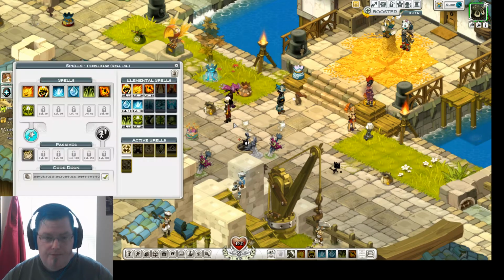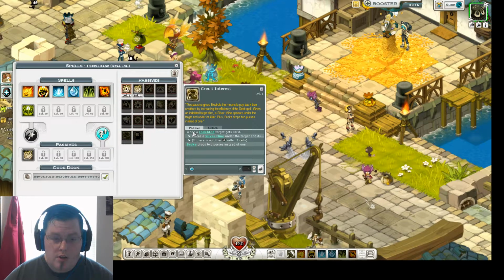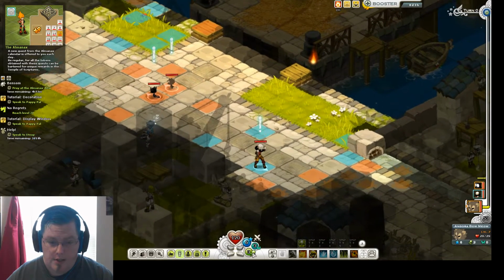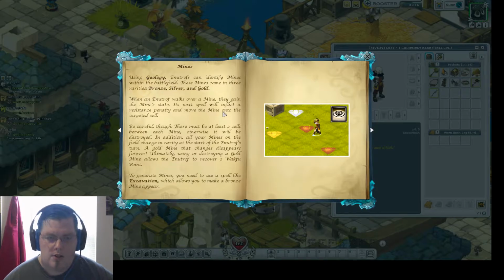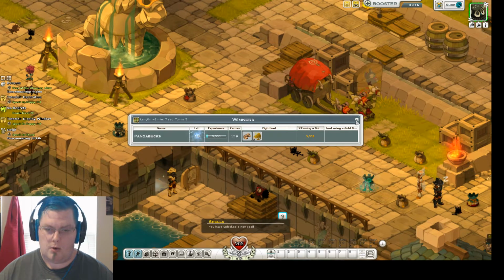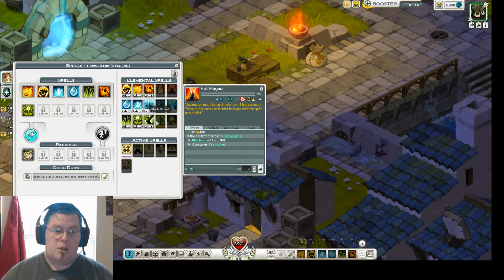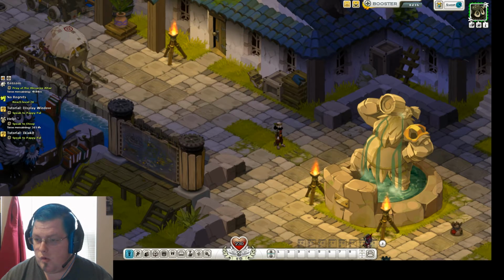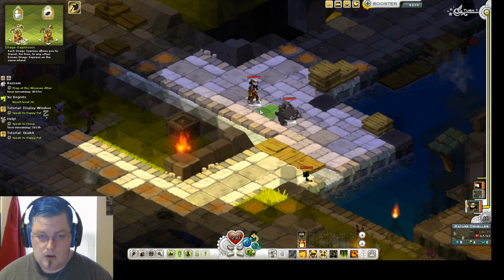Wakfu - Exploring Classes: Enutrof, Part 2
Back with part 2 of our look at the Enutrof: prospectors supreme!  We're working our way through the skillset trying to figure out what works and what doesn't so we can solo the Gobball Dungeon!  Come hang out!

Check out my friends, who also stream Starbound and other awesome games!